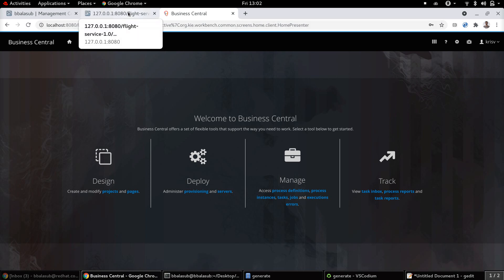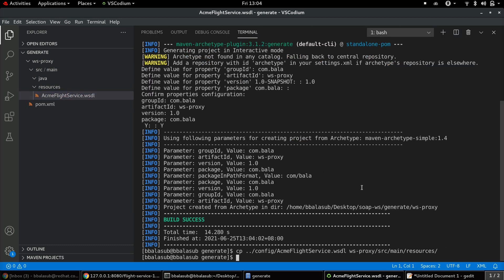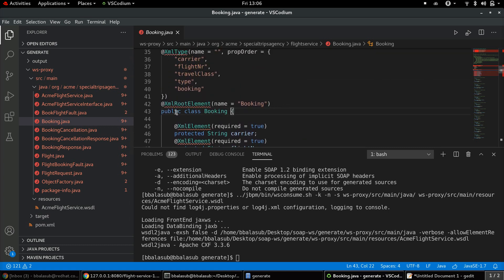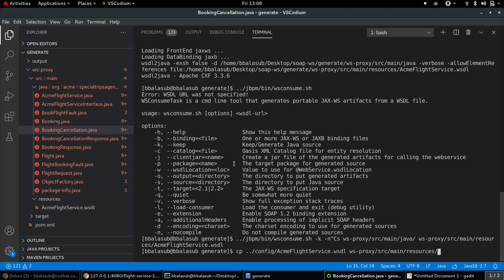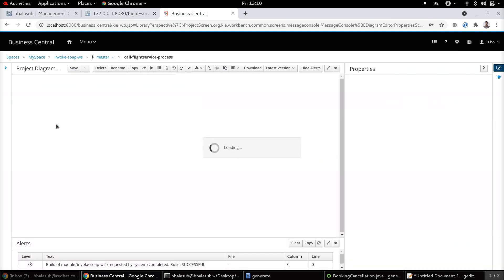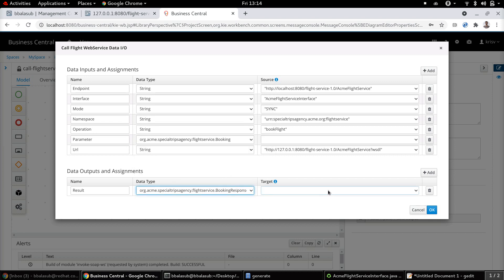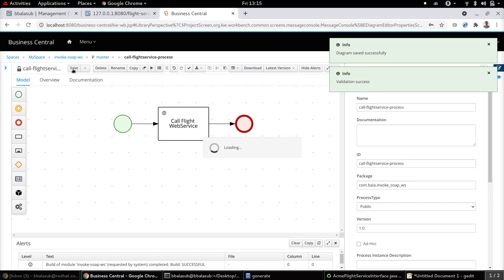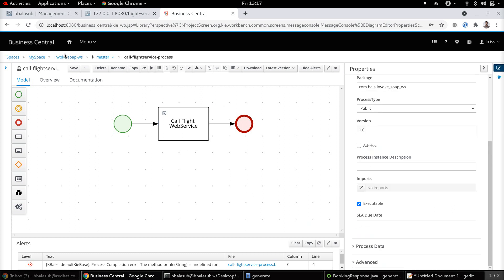Invoking SOAP web-services from jBPM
Ever got stuck with integrating SOAP web-services with jBPM applications? This video will help you to get through that very easily..